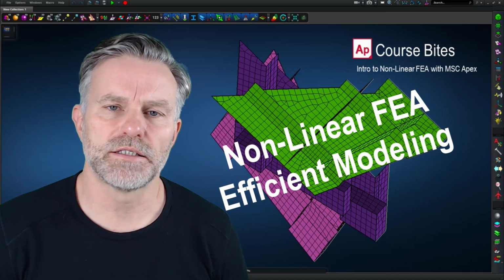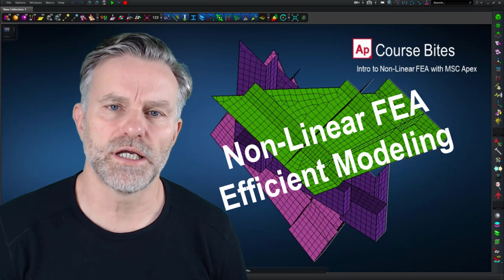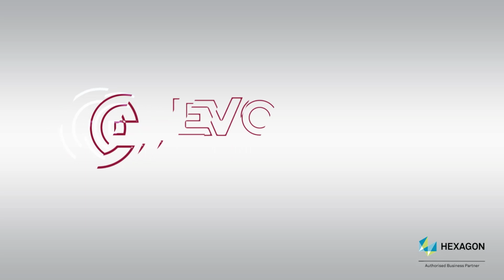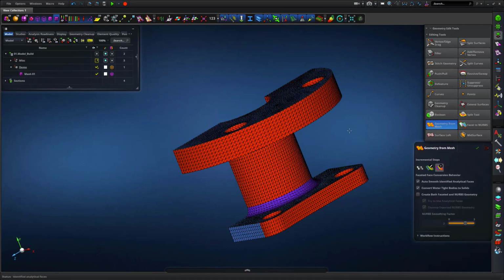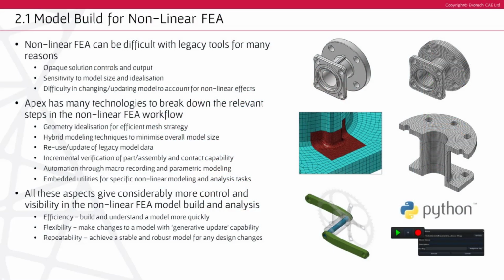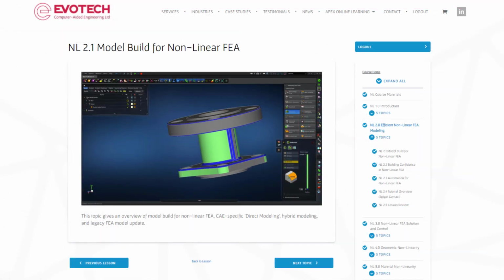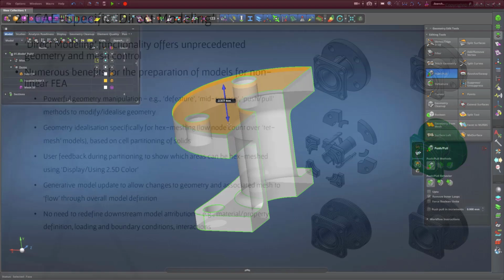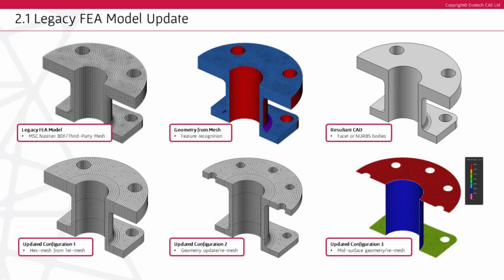Evotech CAE | MSC Apex 'Course Bites' | Non-Linear FEA Efficient Modeling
There are many aspects of Apex that make it ideal for efficient non-linear modeling, at all stages through the build and simulation process.

Historically, FEA models for non-linear analysis have been difficult to build, laborious to update and opaque when it comes to solver set-up and analysis response.

Apex has many tools, such as CAE-specific direct and hybrid modeling to allow optimal model size, combined with solver controls that can be set up very easily, ultimately allowing you to generate robust non-linear output in a very efficient manner.